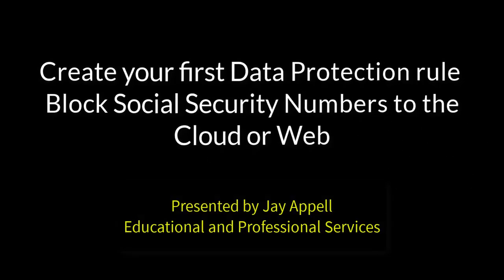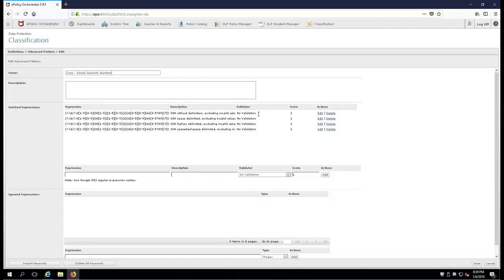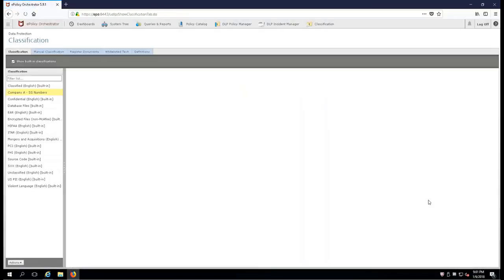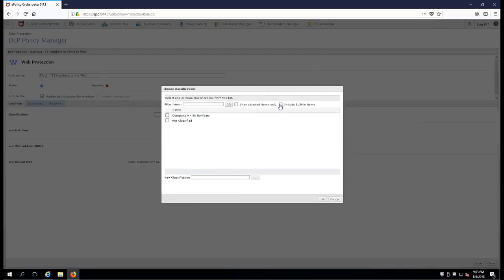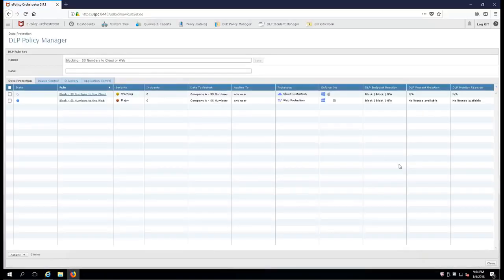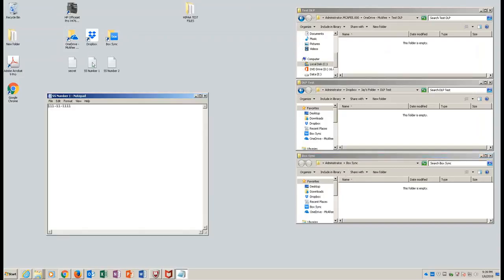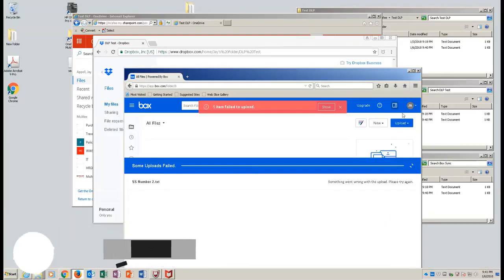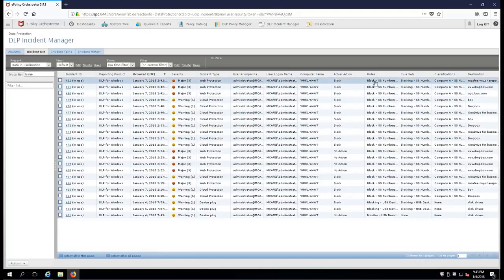McAfee DLPE 11.x - Chapter 4: Data protection rules pt. 1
0:00 Intro
0:21 Creating a Classification Definition
2:33 Creating a Classification
3:41 Create a Web Protection Rule
5:20 Create a Cloud Protection Rule
6:30 Assigning Data Protection Rules to a Policy
7:28 Testing the Cloud Protection Rule
8:57 Testing the Web Protection Rule
10:14 Reviewing DLP Web and Cloud Protection Incidents

In chapter 4, learn how to create a Data Loss Prevention for Endpoint 11.x rule that blocks social security numbers from going to the cloud or the web.

1) The McAfee Enterprise Support App shows real-time status updates on your mobile device from our Technical Support Engineers about your open Service Requests. You can also add updates to your Service Requests to expedite the resolution process. Just download from the app store to your Android or IOS device and use the same login credentials you use on the McAfee service portal.

2) Our new plug-in Support Center extension for ePolicy Orchestrator makes it easy for you to access the most asked for support capabilities from inside the ePO application. In just a few clicks you’ll be able to gain insight into the health of your ePO platform, review product notifications, search across McAfee content repositories, access “How To” resources, and other features to help keep your McAfee security solutions performing at optimal levels.